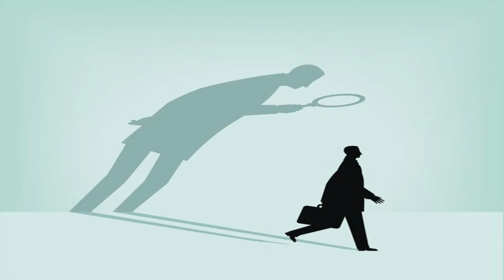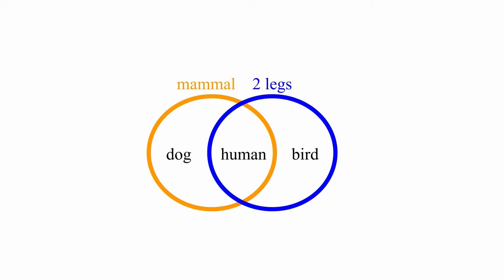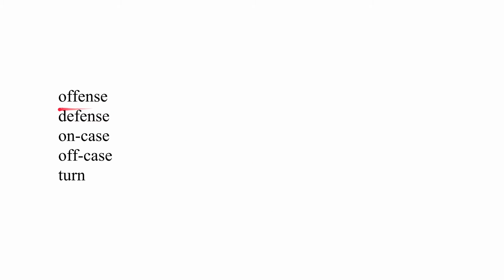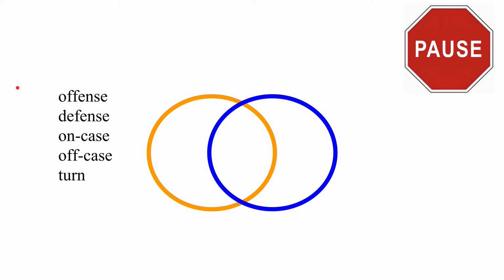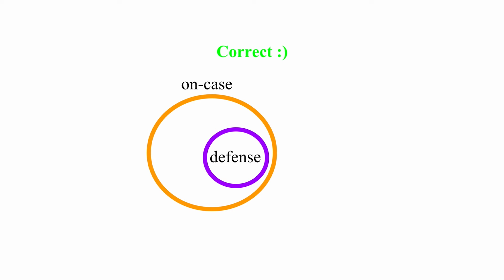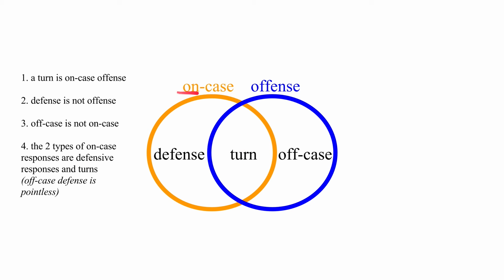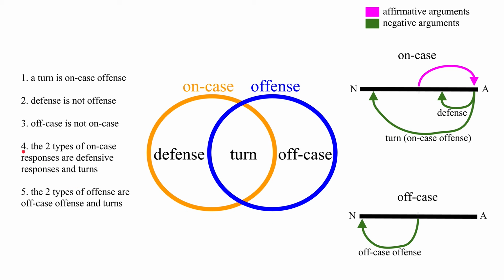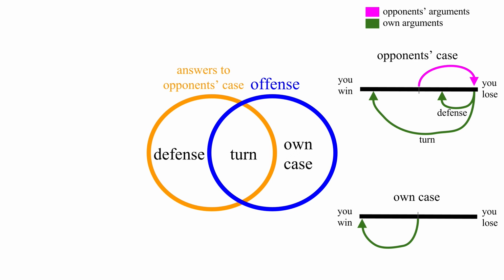Debate Strategy: Offense vs. Defense Self-Assessment